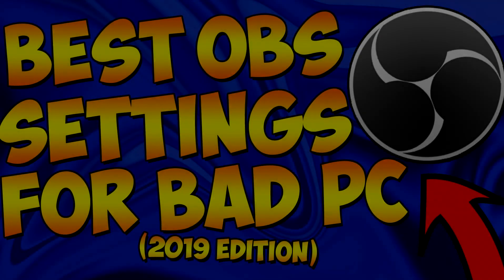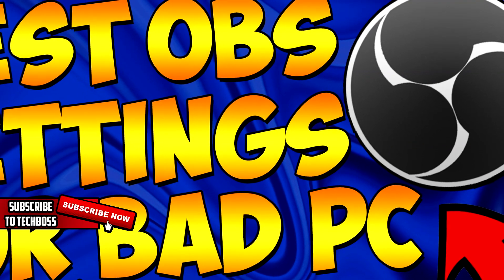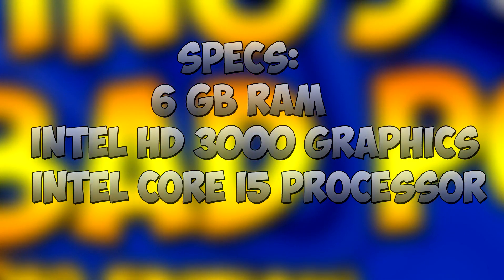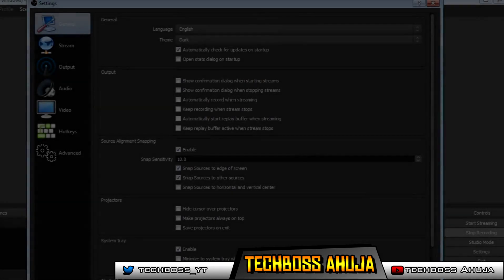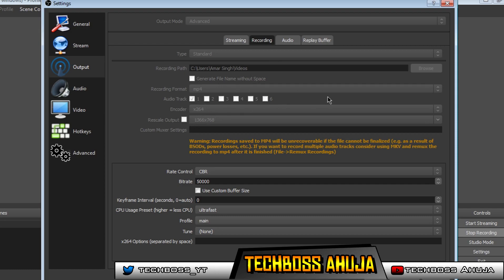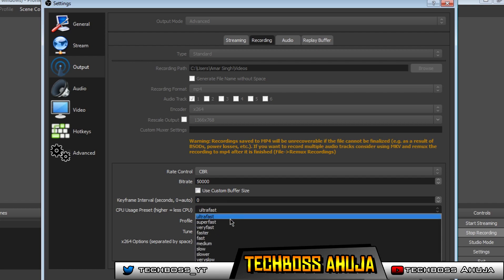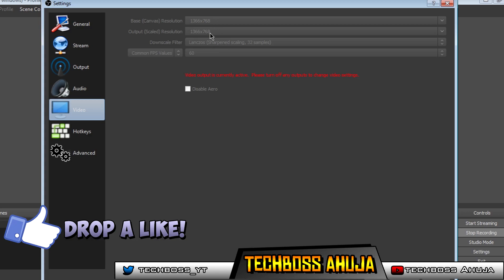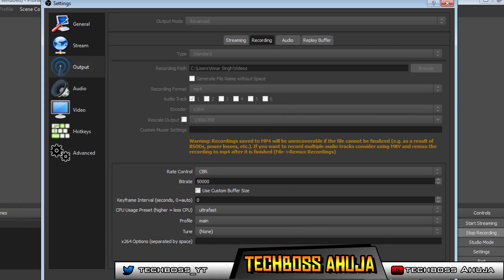Best OBS Recording Settings For Bad Computer 2019 (1080p 60fps No Lag)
Best OBS Recording Settings For Bad Computer 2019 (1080p 60fps And No Lag) Today, I am going to be sharing my best OBS recording settings for bad Computer 2019 guide. I know many of us still own a bad computer like me, that is why I decided to help my potato PC friends out there, who would like to know the best OBS recording settings for Bad computer 2019. These OBS recording settings do not reduce much video quality, which means you can record in 1080p and 60fps with no lag whatsoever.
Click on the bell icon to be notified every time I upload!